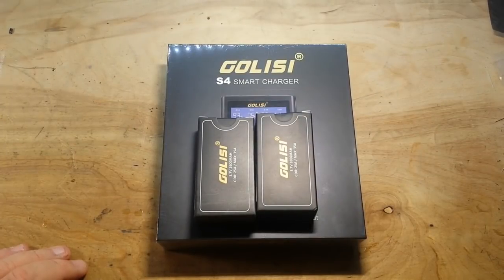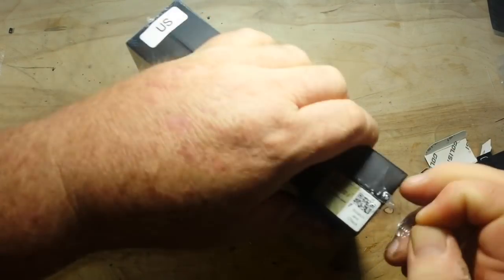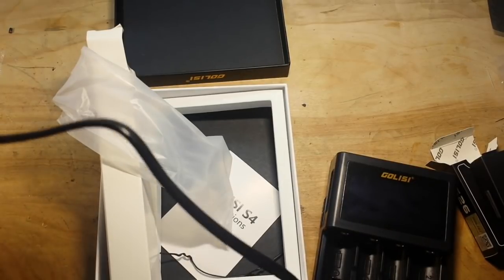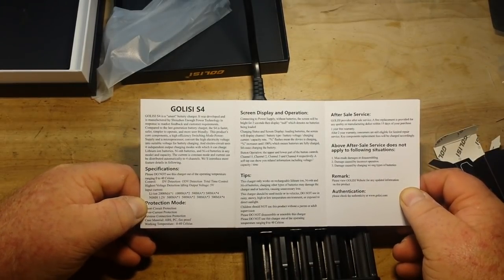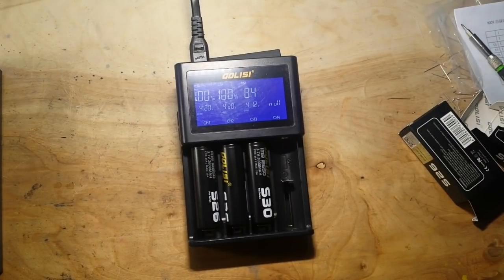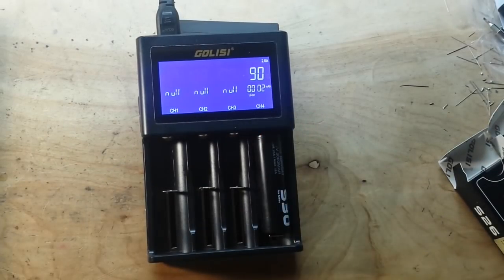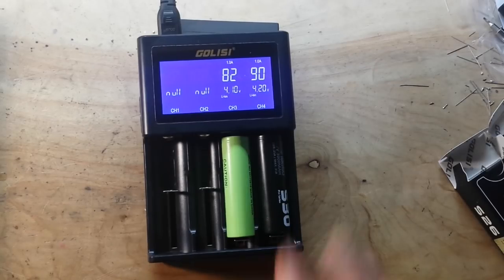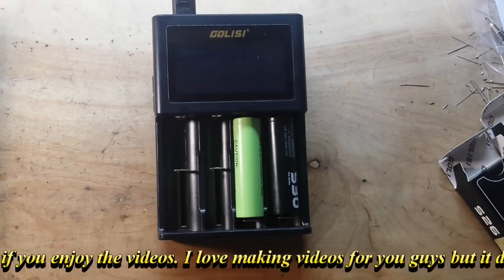Golisi S4 Smart Battery Charger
Golisi S4 2.0A Smart Charger with LCD Display and Wall Charger Cable

FAQ:
Current: Retired
Health: BAD (Congestive Heart Failure)
Hobbies: Electronics, flying, amateur radio, music (classic rock)